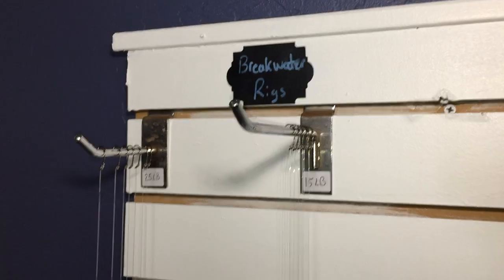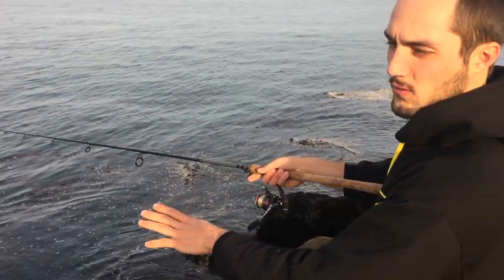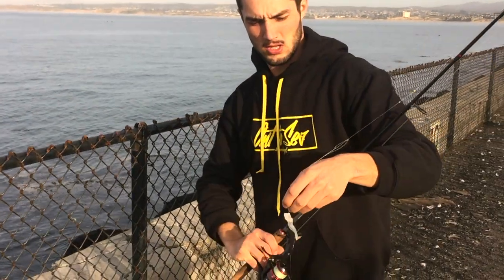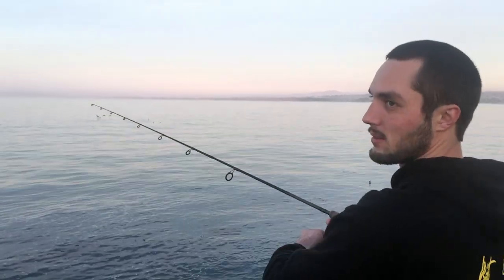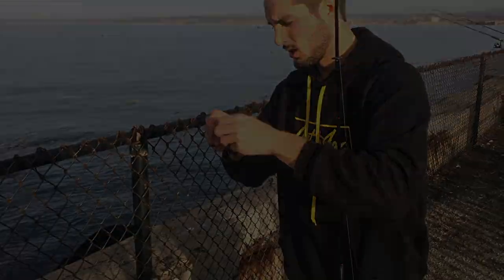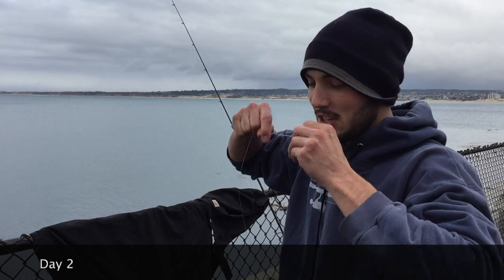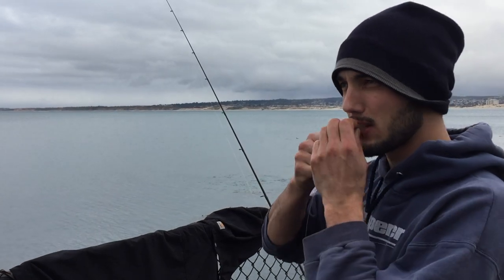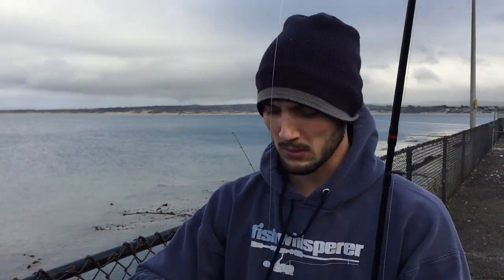Fishing Breakwater Coast Guard Pier, Monterey CA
Here is how to fish the Coast Guard Breakwater Pier in beautiful Monterey CA. Gone Fishing with Daniel lets you in on local tips and tricks. Daniel is a local fisherman, with an addiction to catching fish. Travel with Daniel all over Central California chasing fish, more videos to follow, if you let us know! Get out there and fish.